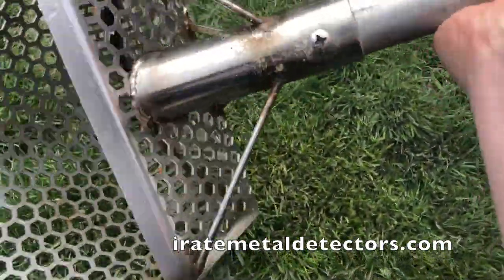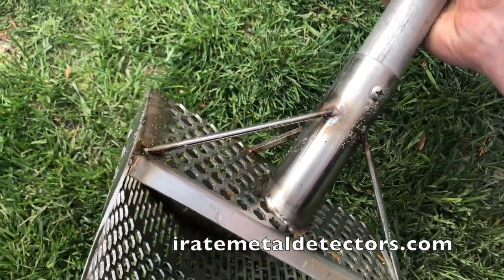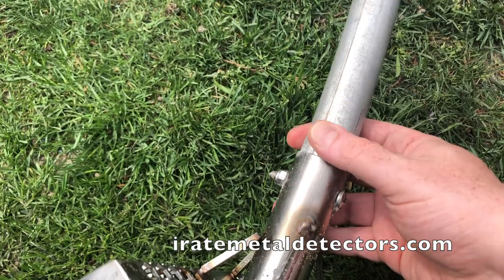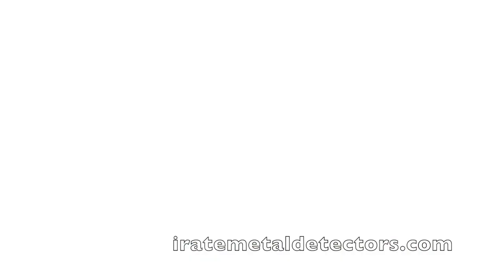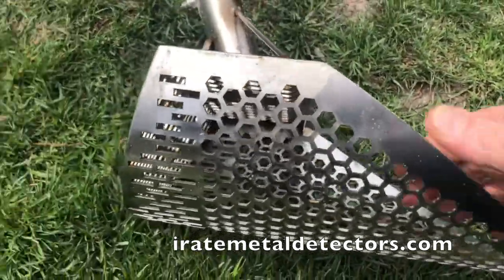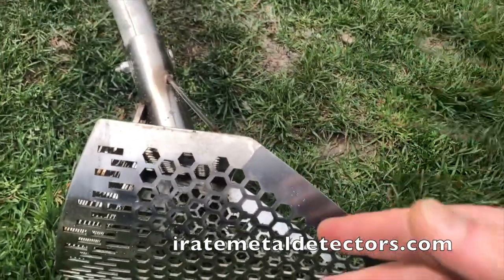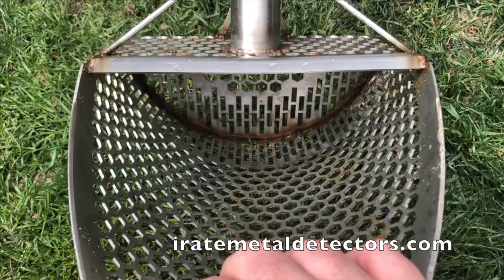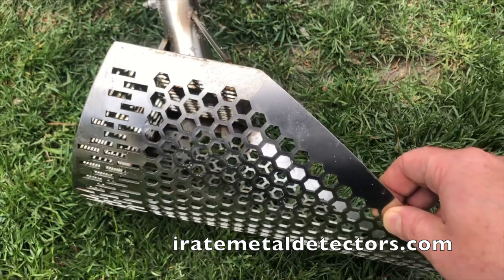Honey Badger Beach Scoop: Update, Price & Release Date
The Honey Badger Beach Sand Scoop Is Almost Ready To Go